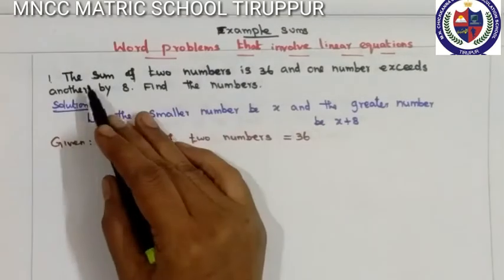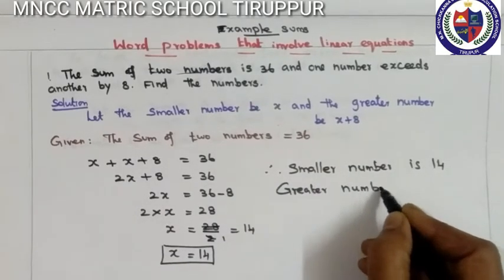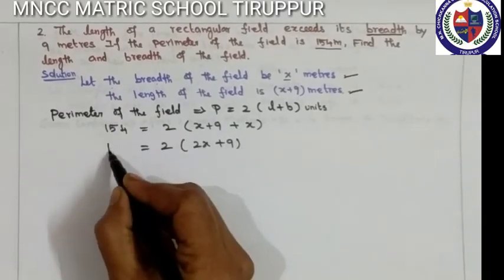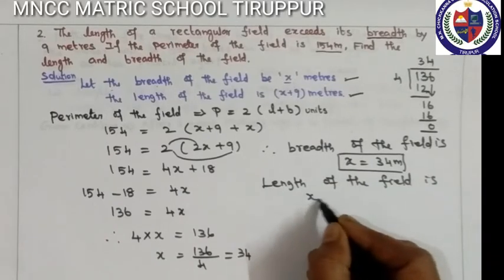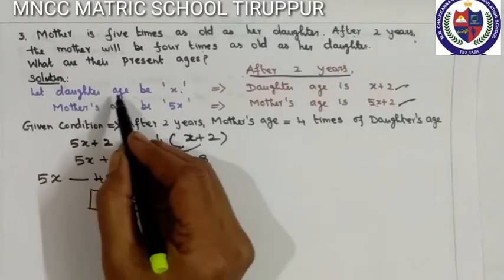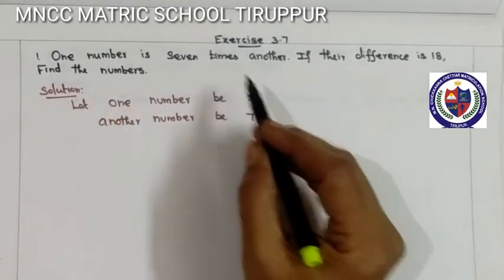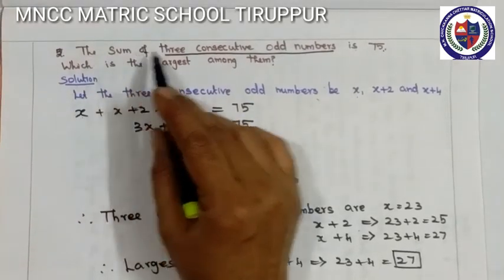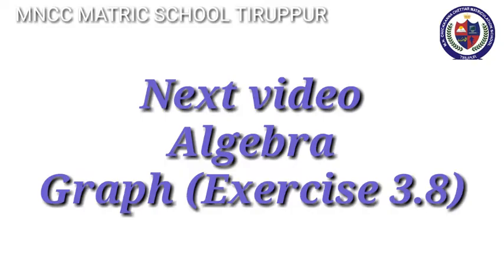VIII STD - MATHS CHAPTER -3 ALGEBRA WORD PROBLEMS ( EX 3.7)